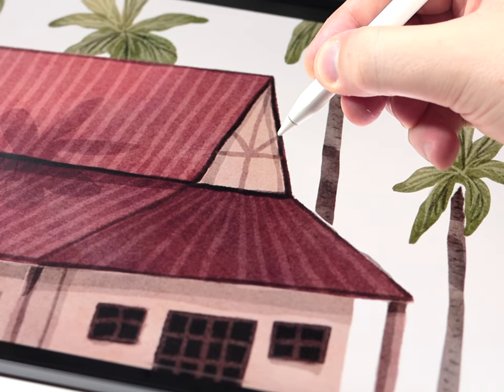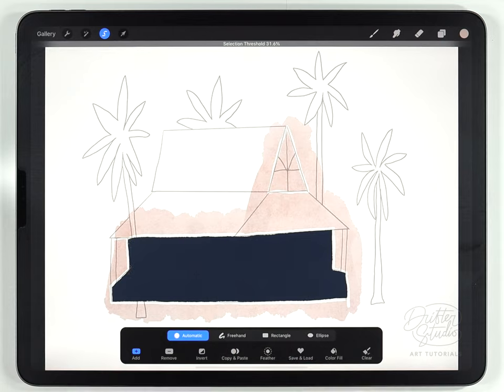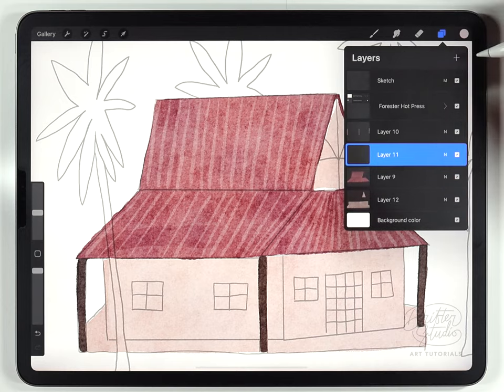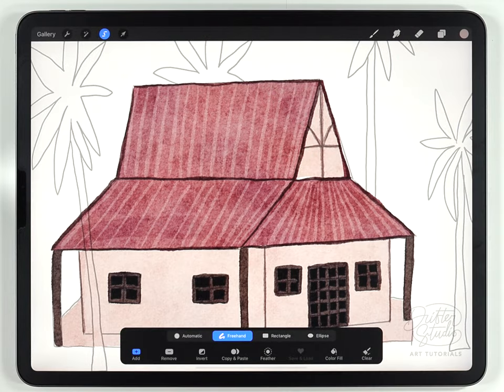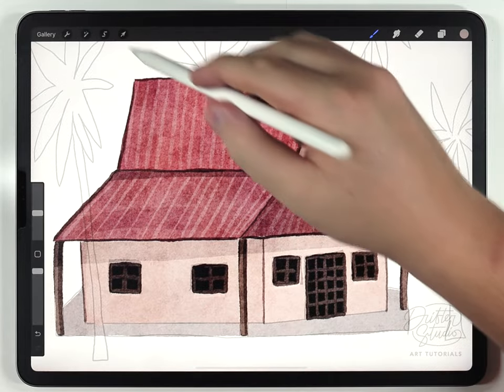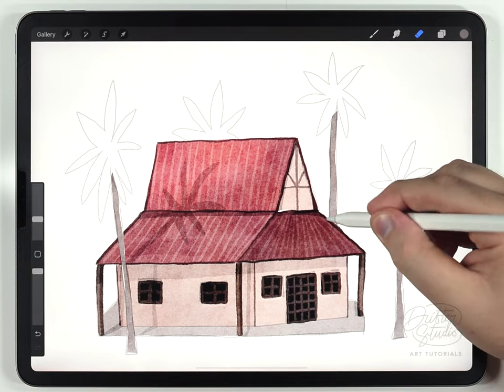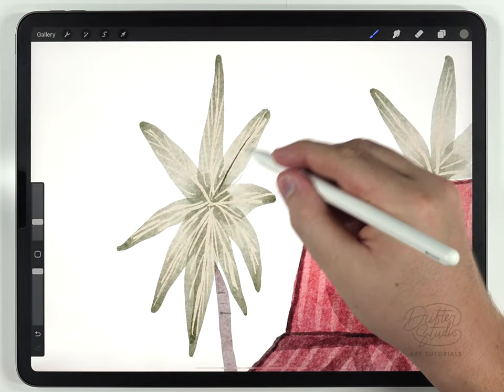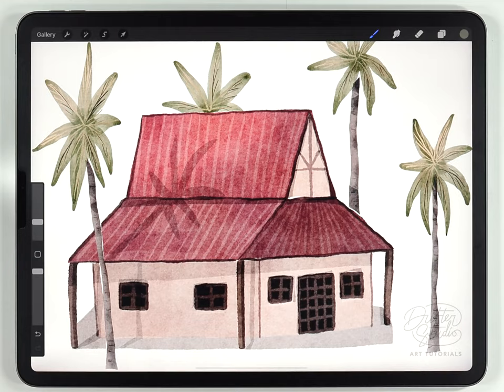Tropical Watercolor Bungalow Illustration Tutorial // EASY Procreate watercolor brushes tutorial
👉🏼 RESOURCES:

- Regular Watercolor Kit

- Forester Hot Press Paper Texture

In this video, I show you a painting technique for illustrating watercolor houses and buildings in the style of Iraville.

Nonsnse-Keywrds: Watercolor brushes for procreate. Water color brushes in the Procreate app. Water Color procreate how to paint. Paint with me procreate tutorial! how to paint a children's book illustration. iraville watercolor tutorial. how to draw houses. how to paint watercolor architecture illustrations. tropical palm tree chalet you can paint procreate